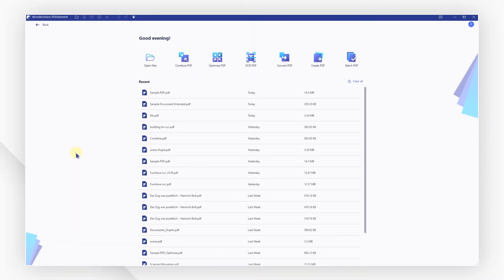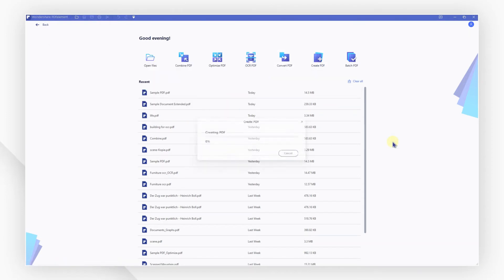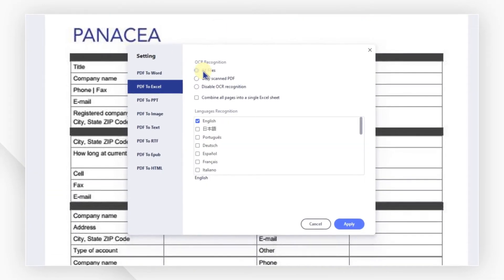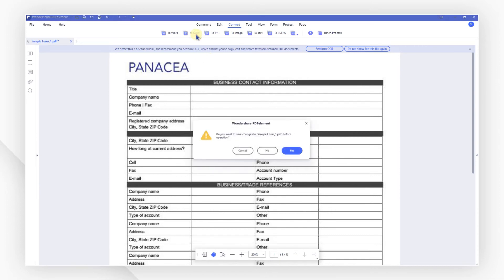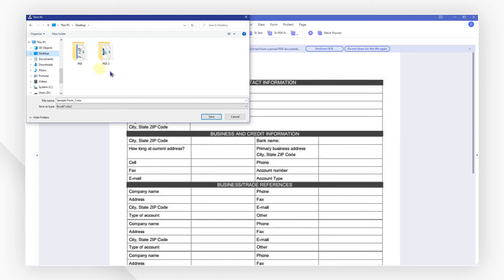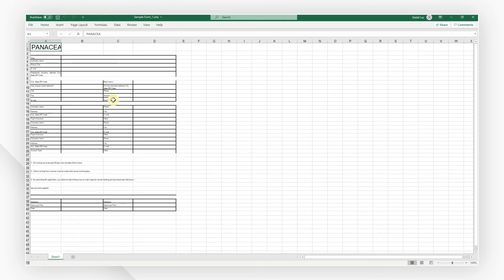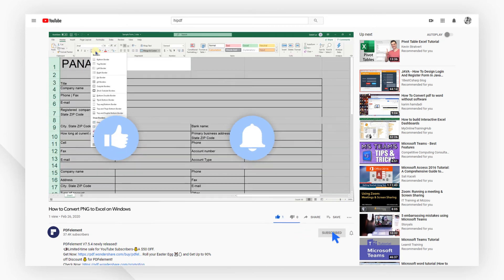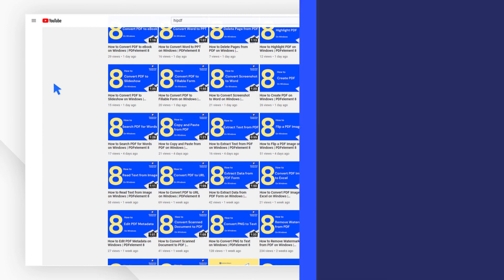How to Convert PNG to Excel on Windows | PDFelement 8